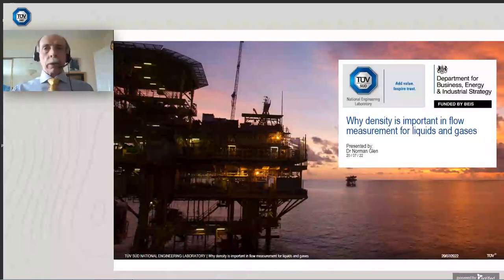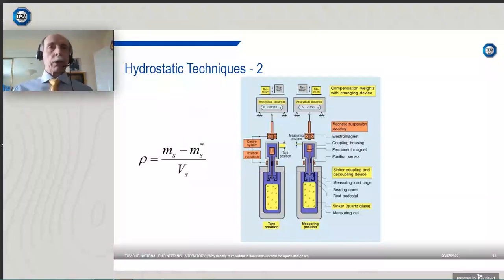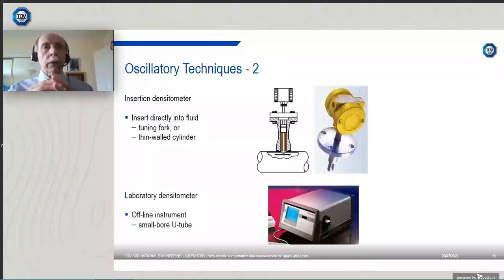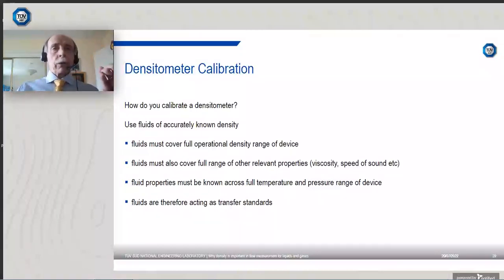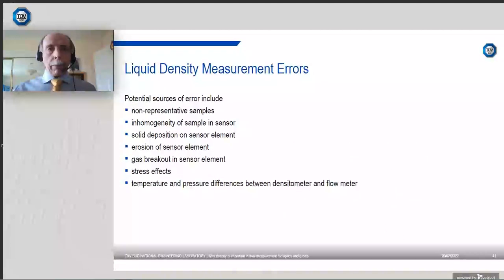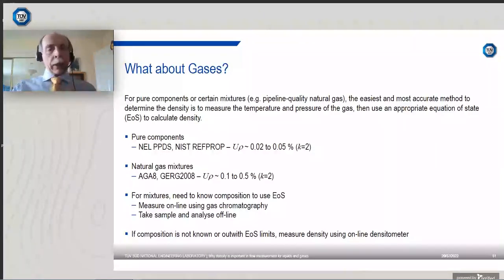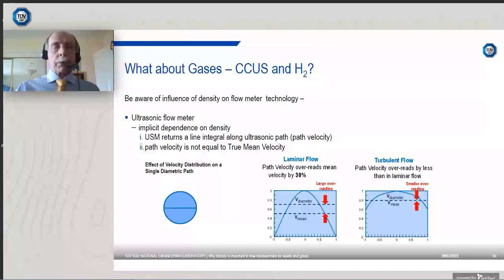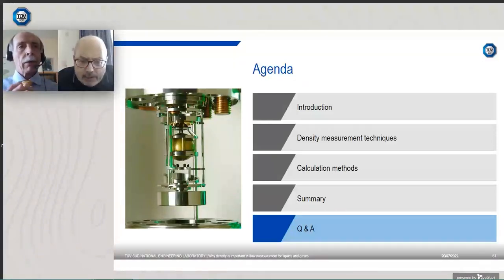Webinar // Why density is important in flow measurement for liquids and gases?